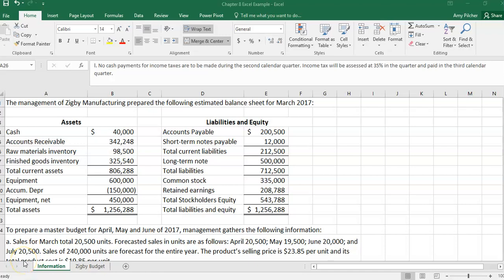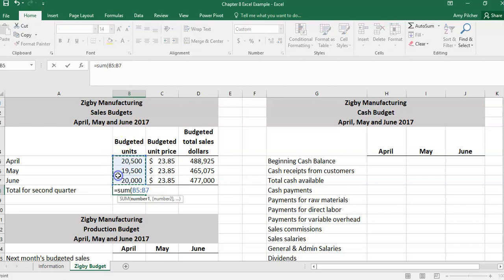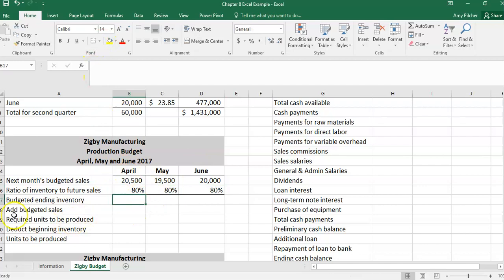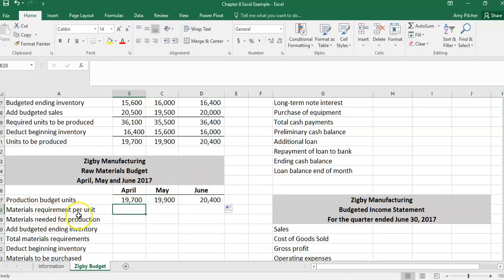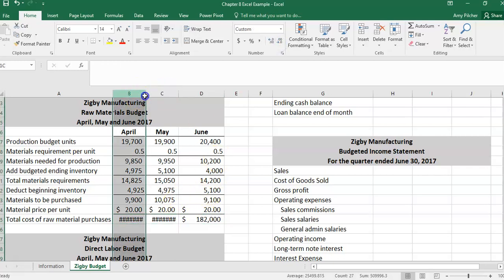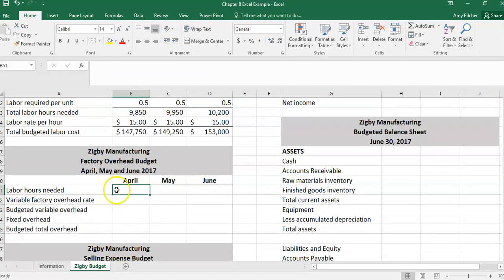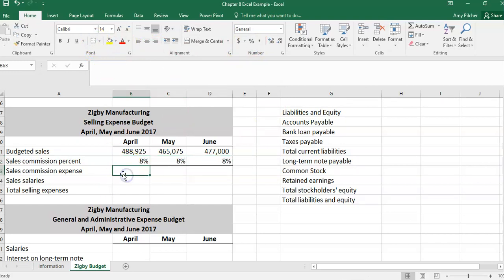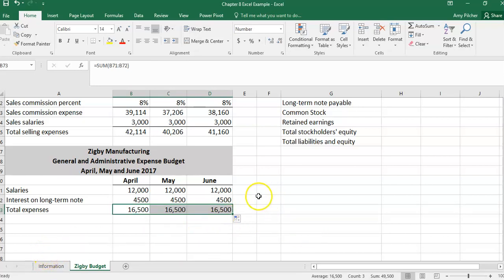AC 122 Chapter 8 Example Video 1